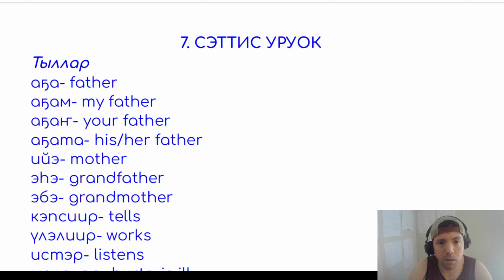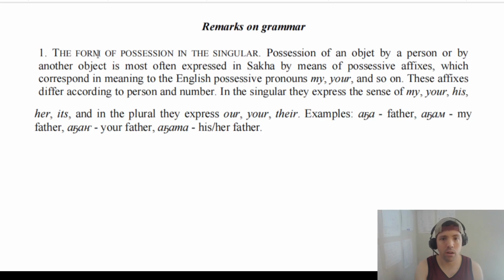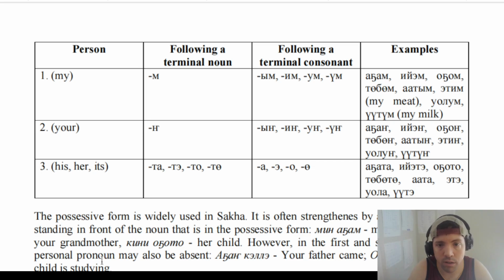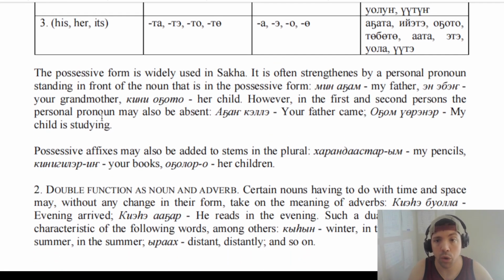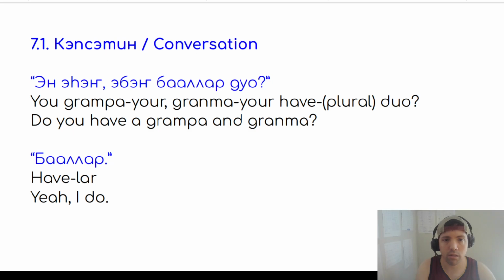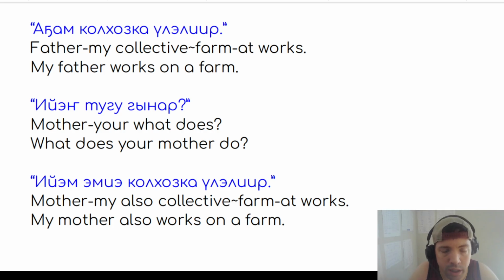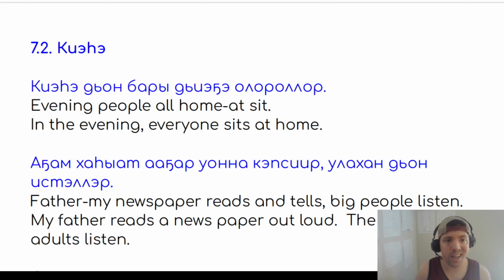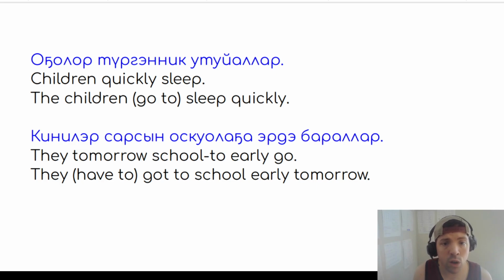(IMPROVED FORMAT) Singular Possession in Yakut! An Introduction to Sakha #7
From this lesson on, the format is better looking and includes the literal translations and also the natural translation of all the Yakut sentences into English!

From the book An Introduction to Sakha, Adapted from L.N. Kharitonov A Self-study of the Yakut Language (Самоучитель якутского языка)
Links to the PDF (Seems inactive so follow next link)